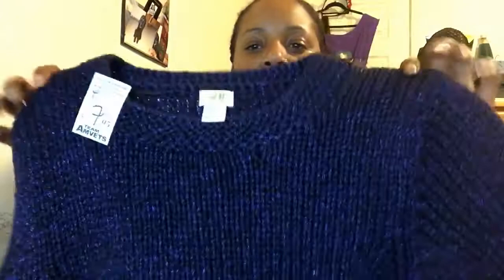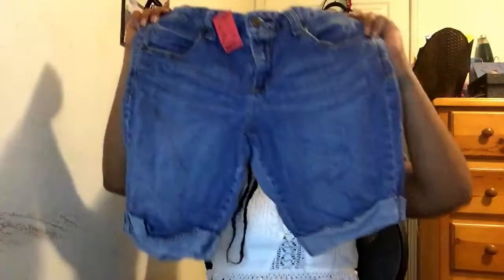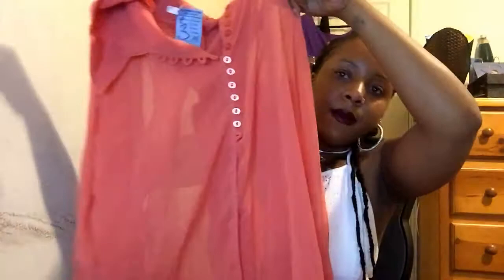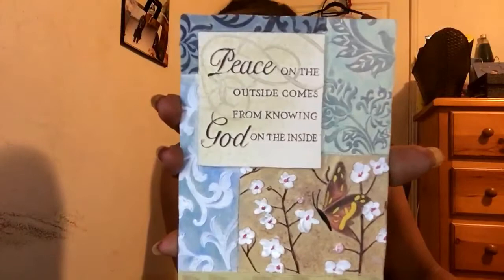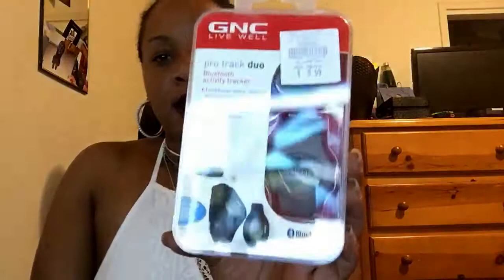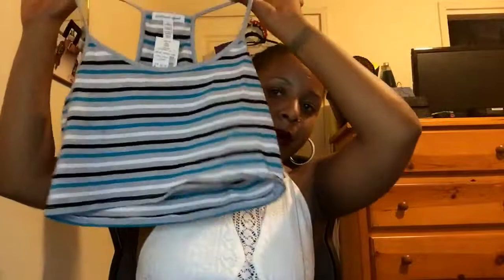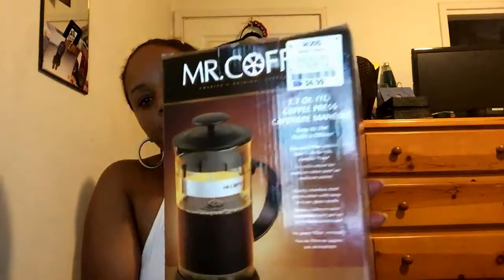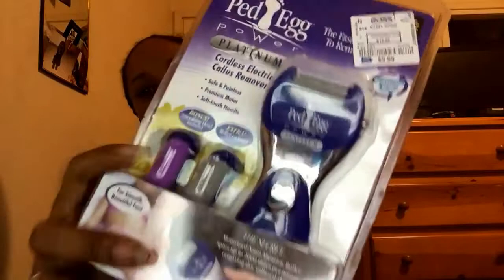Thrift Haul + Try On!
... And a little discount shopping too.